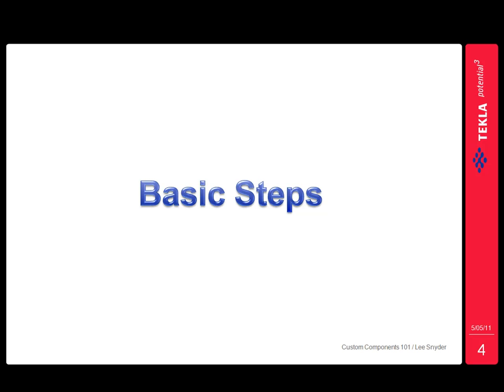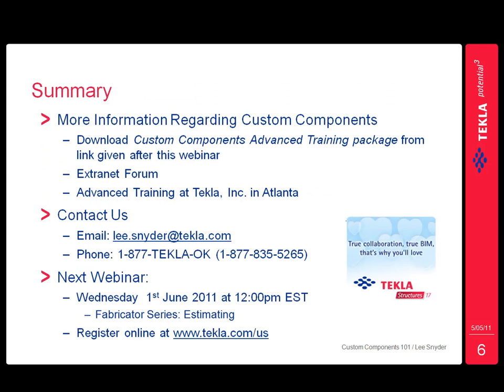Tekla USA Webinars - Custom Components 101: Connections part 11 of 11